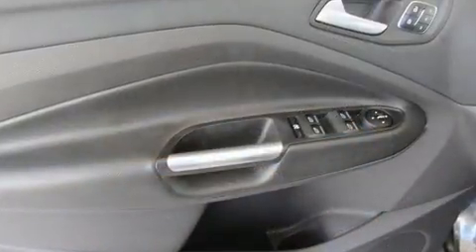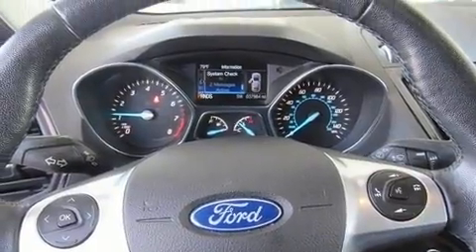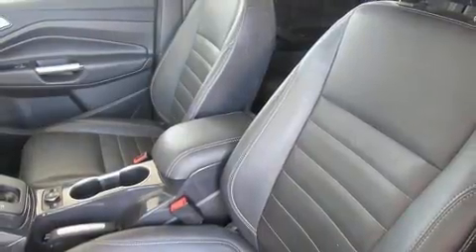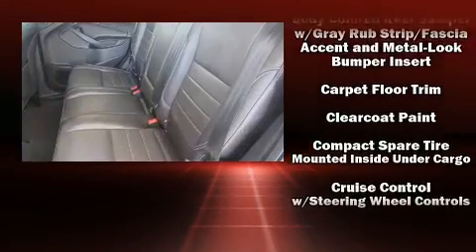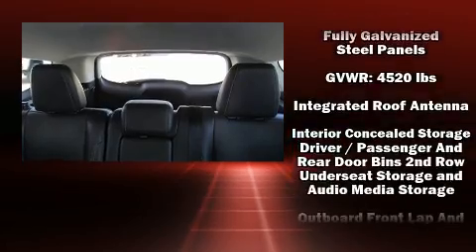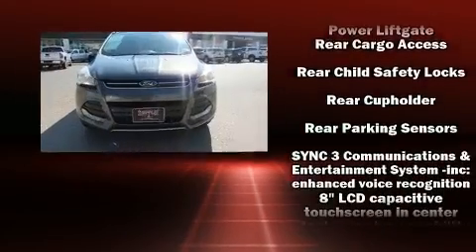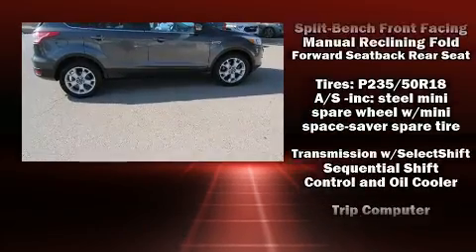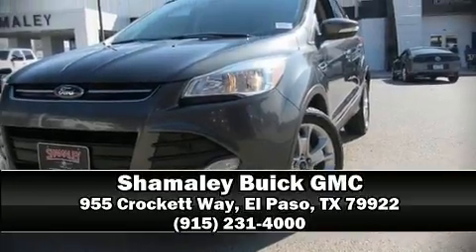2016 Ford Escape Titanium in El Paso, TX 79922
Sensibility and practicality define the 2016 Ford Escape. With less than 40,000 miles on the odometer, this 4 door sport utility vehicle prioritizes comfort, safety and convenience. It features an automatic transmission, front-wheel drive, and a 2 liter 4 cylinder engine. Turbocharger technology provides forced air induction, enhancing performance while preserving fuel economy. It's equipped with tons of terrific amenities, but it won't break your budget. Like heated seats, leather upholstery, a power seat, an automatic dimming rear-view mirror, automatic temperature control, fully automatic headlights, a power rear cargo door, and cruise control. Premium sound drives 10 speakers, providing you and your passengers a sensational audio experience. Ford ensures the safety and security of its passengers with equipment such as: head curtain airbags, front side impact airbags, traction control, brake assist, ignition disabling, an emergency communication system, and 4 wheel disc brakes with ABS. Various mechanical systems are monitored by electronic stability control, keeping you on your intended path. It also arrives with a Carfax history report, providing you peace of mind with detailed information. We know that you have high expectations, and we enjoy the challenge of meeting and exceeding them! Stop by our dealership or give us a call for more information.